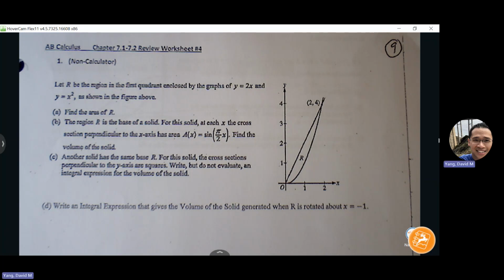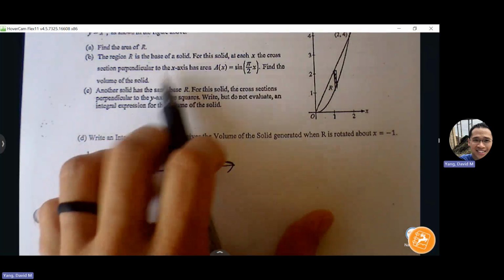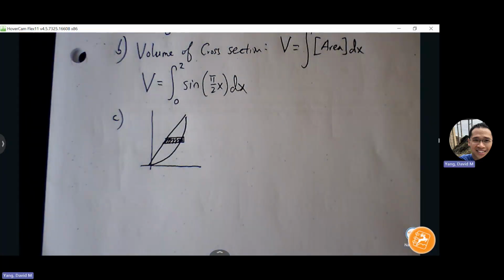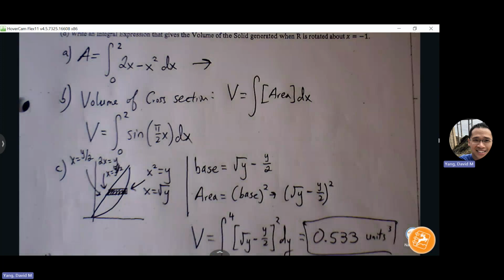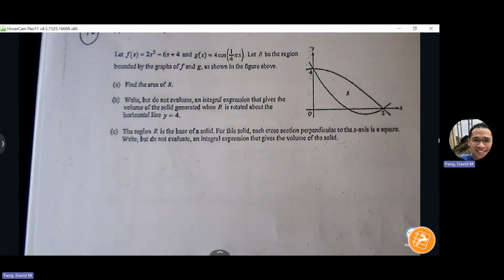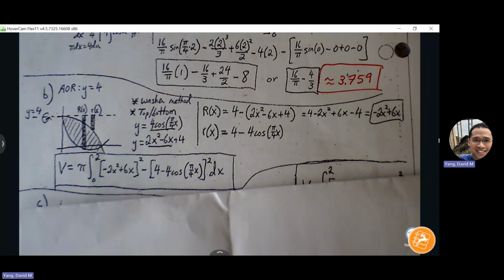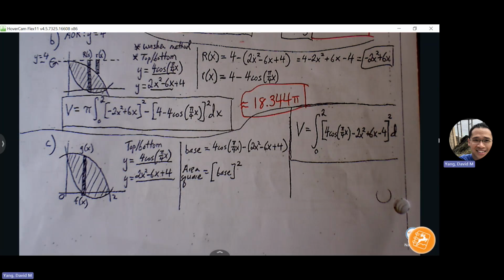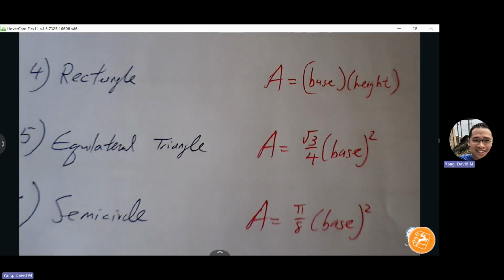AB Calc Unit 7 Area & Volume Quiz Review Day 3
AP Calculus AB - (Thurs) Mar 14, 2024